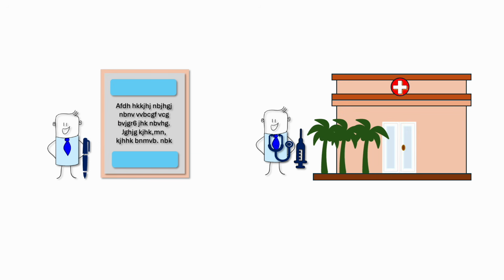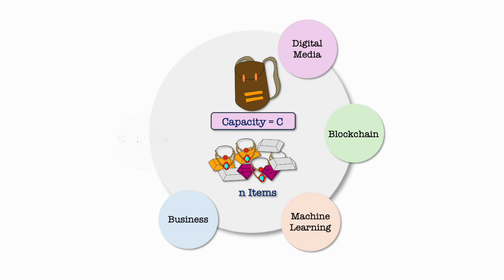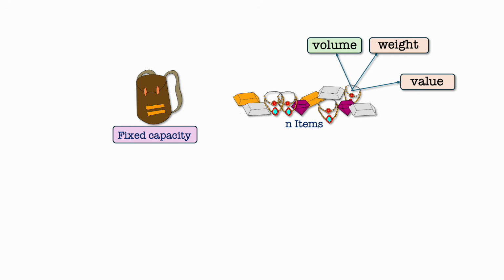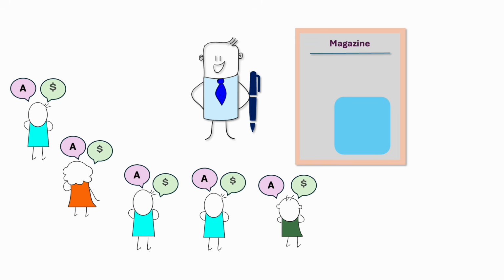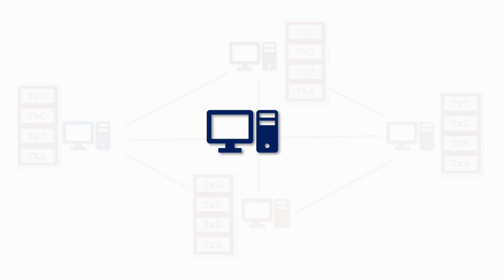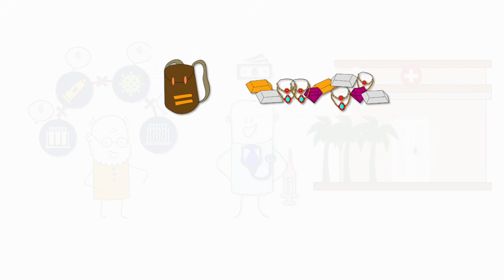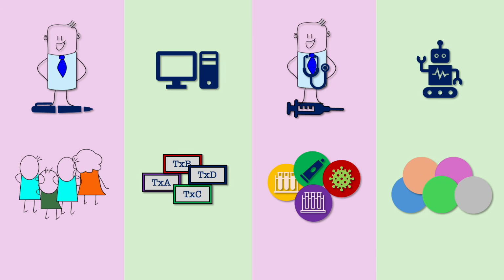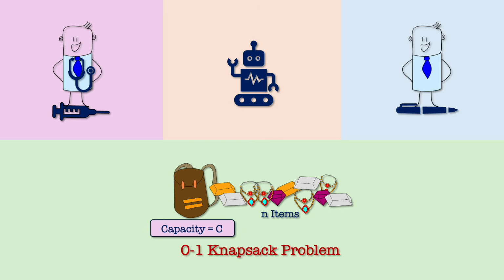Why the 0 1 Knapsack Problem Still Matters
Why the 0-1 Knapsack Problem Still Matters | Real-Life Applications You Never Expected!